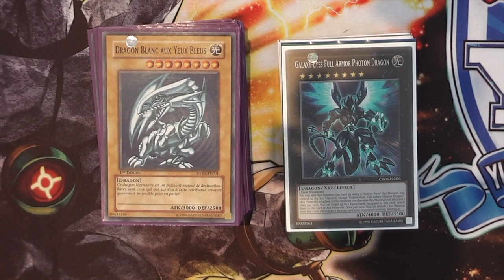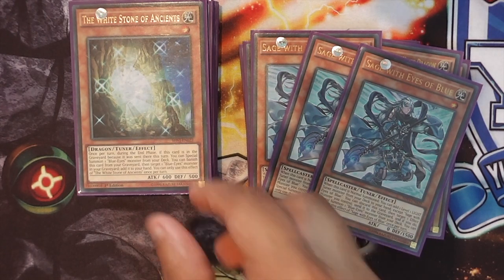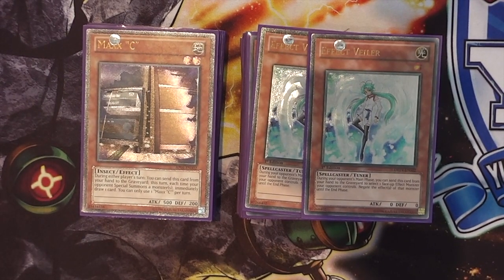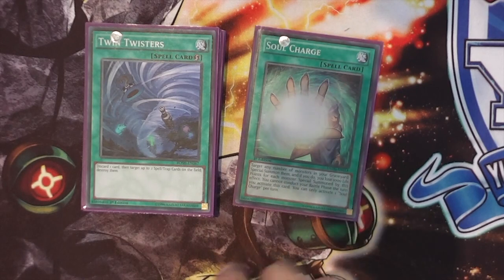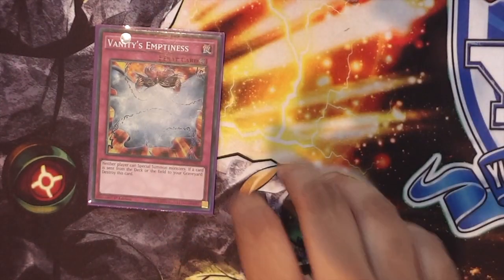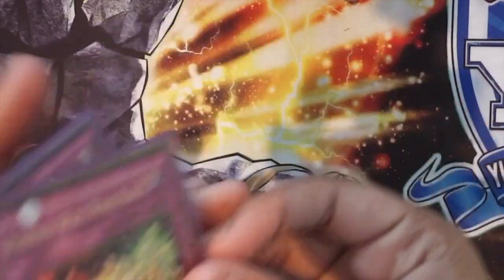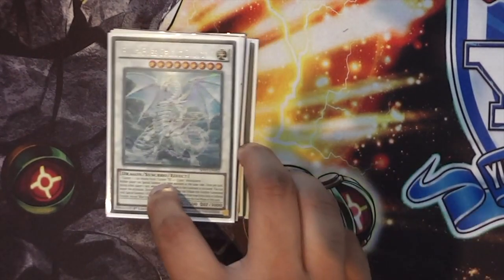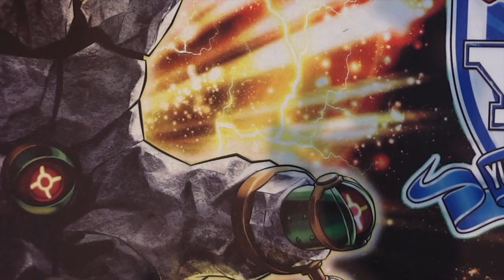LLDS 10th Place Deck Profile: Necroface of Eyes of Blue!